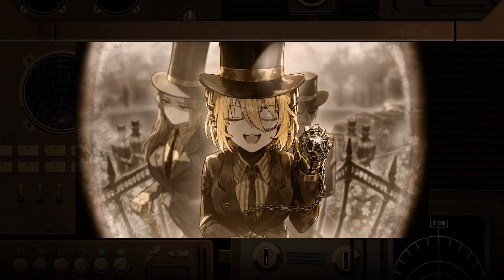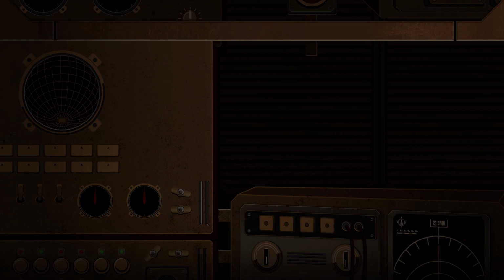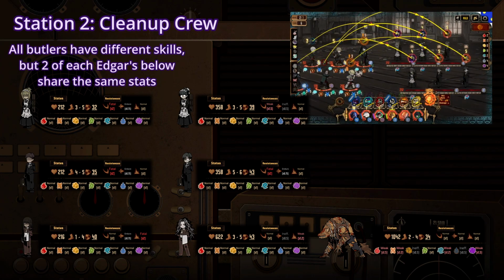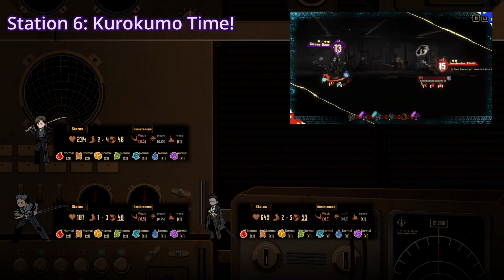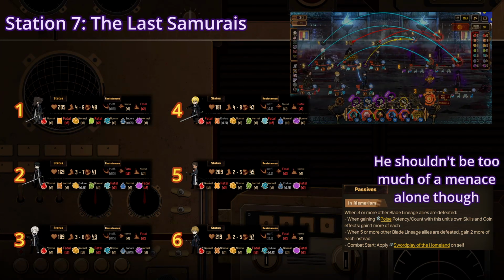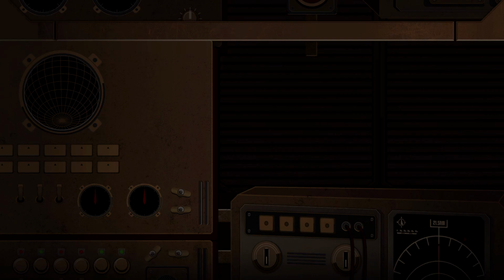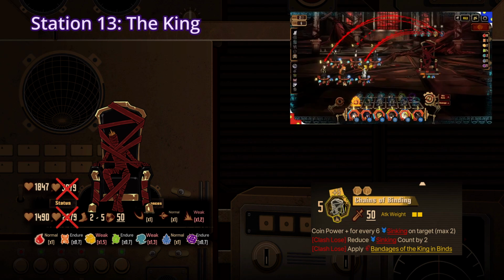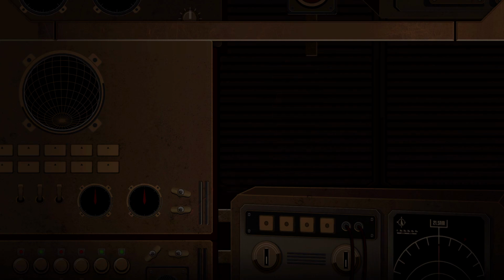[Limbus Company] Refraction Railway 4 Guide, Analysis and Optimization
Hey all! Here’s my guide for Refraction Railway 4. This guide is designed to describe the enemies encountered in the stations, what are their weaknesses, and methods to deal with them more efficiently.

0:00 Intro
1:41 Deployment
4:17 Peccatula Fights Explanation
7:08 Station 1 (Portrait)
8:50 Station 2 (Butlers)
11:04 Station 3 (Nelly)
11:49 Section 1 Summary
13:16 Station 5 (N Corp)
15:09 Station 6 (Kurokumo)
16:08 Station 7 (Blade Lineage)
17:34 Section 2 Summary
18:58 Station 9 (Top Tiers)
21:47 Station 10 (Sheep)
23:29 Section 3 Summary
24:36 Station 12 (Sinking)
28:02 Terminus (King)
30:44 Section 4 Summary
31:39 My Experience
33:03 My Impressions
34:16 Final Message